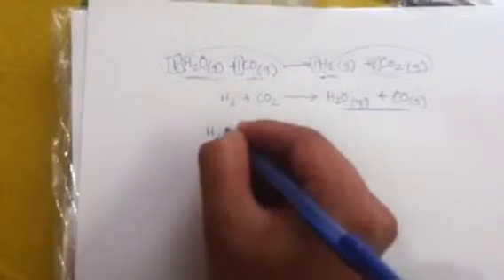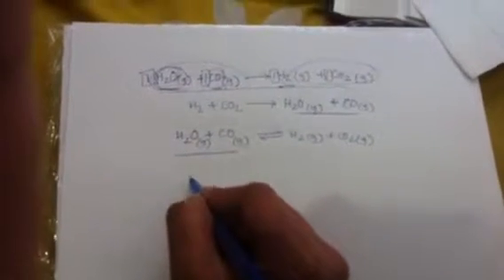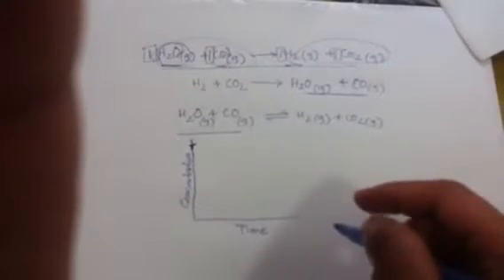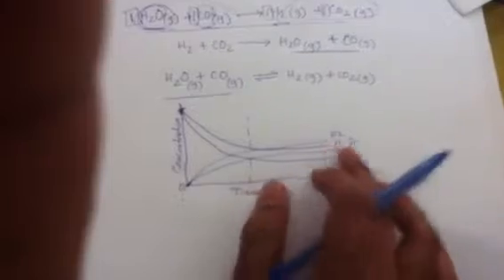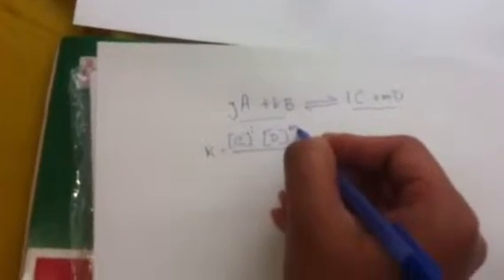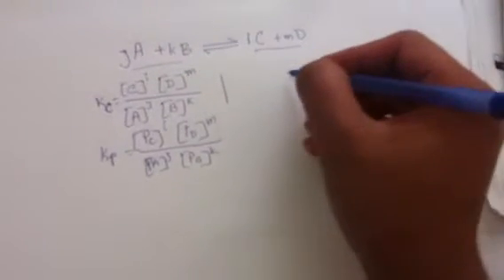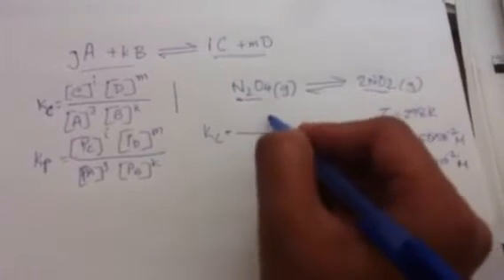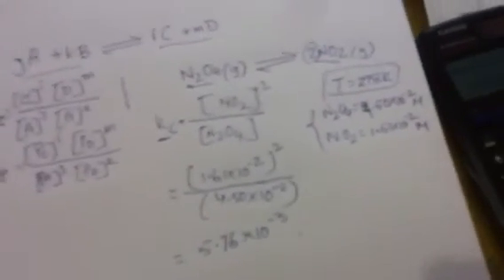Chemical equilibria and equilibrium constant problem solving